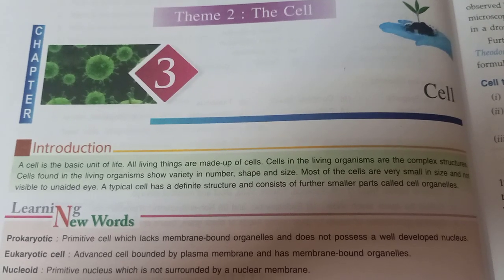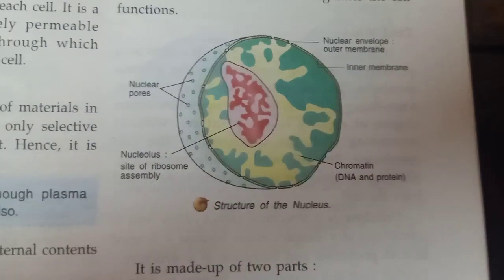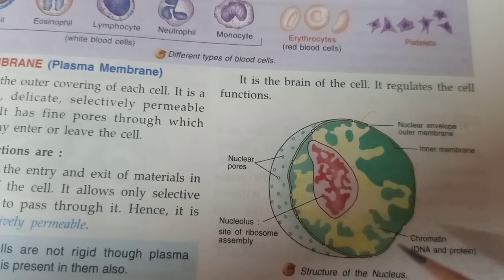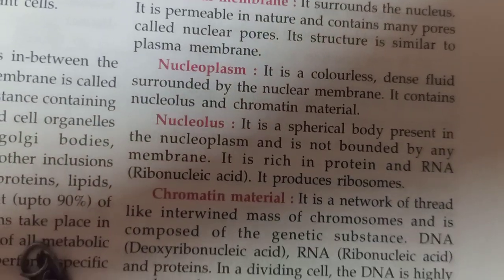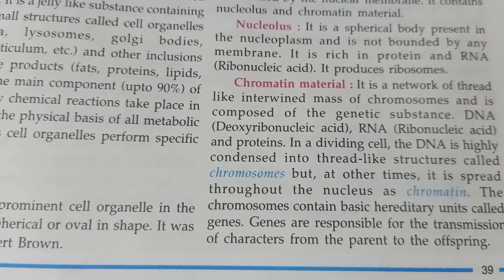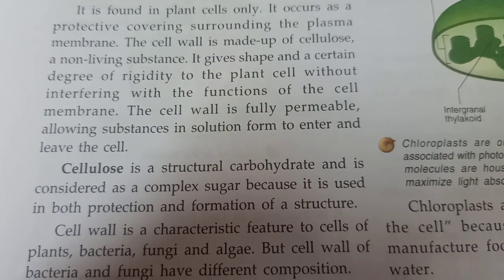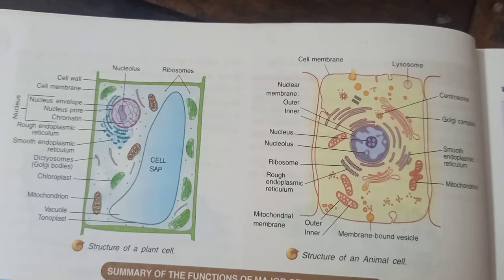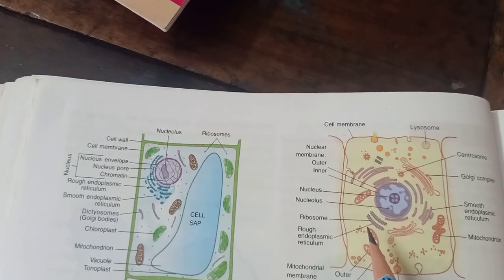CLASS --6th BIOLOGY ( Assignment- 4)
Chapter--The Cell.       ( NUCLEUS and CELLWALL)